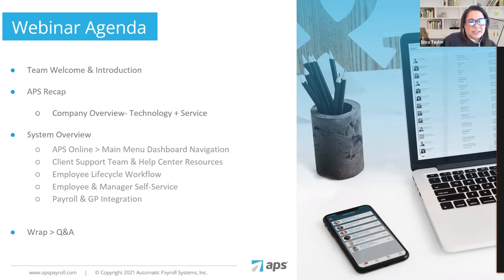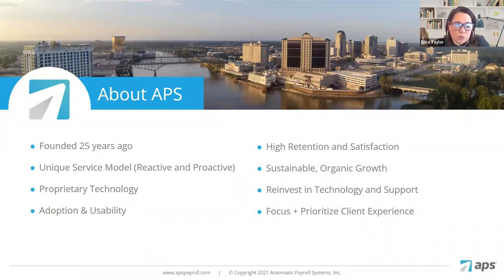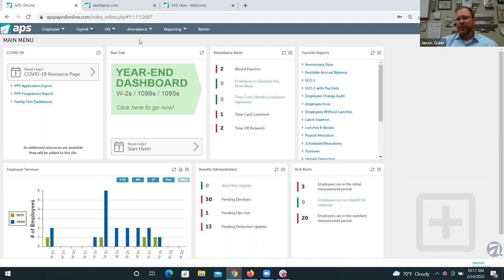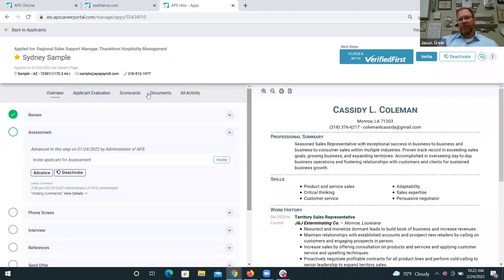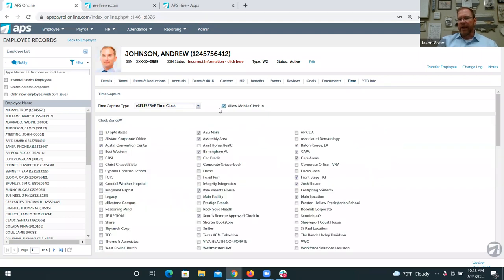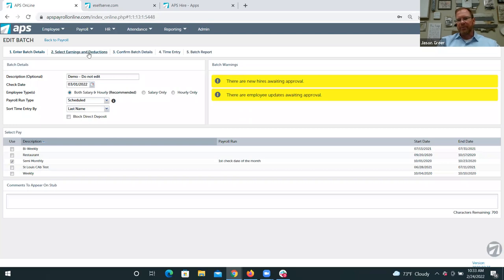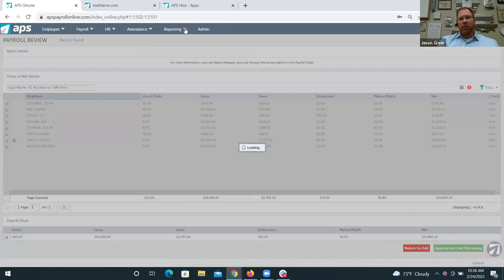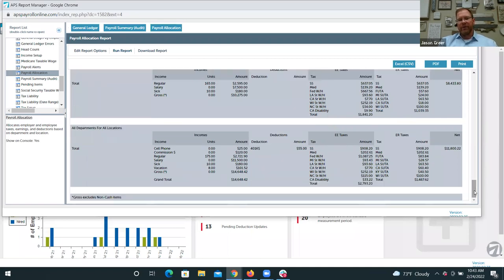How APS makes Payroll and HR Easier - System Demo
Modern Payroll and HR - APS System Demo
Are you struggling with Payroll and HR in Dynamics GP?  Dynavistics and APS Payroll teamed up!  In this webinar, we will be diving into the technology and focusing on Payroll and HR workflows so you can see specifically how a modern application can make your processes smoother and more accurate.

Learn how to “Make Payroll & HR easier” with the APS unified solution for all things HCM. The APS system provides midsize businesses a modern web based solution to manage Payroll, HR and Attendance in one unified application with workflows for recruiting, onboarding, benefits administration, ACA compliance, and much more. It’s easy to use for everyone in your work force, promoting better adoption and usability and higher ROI.